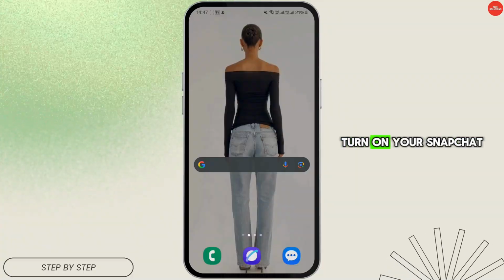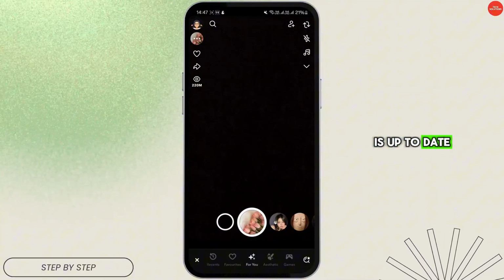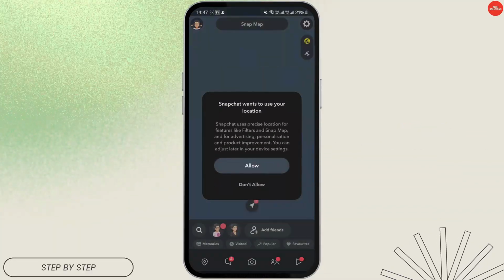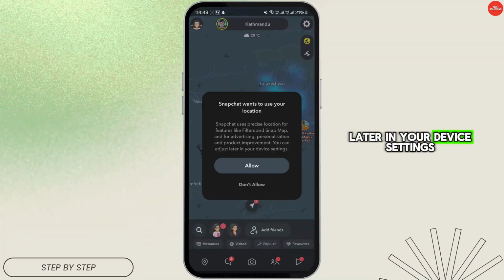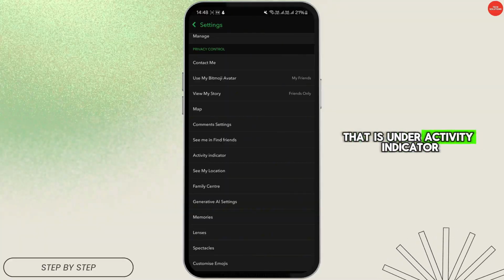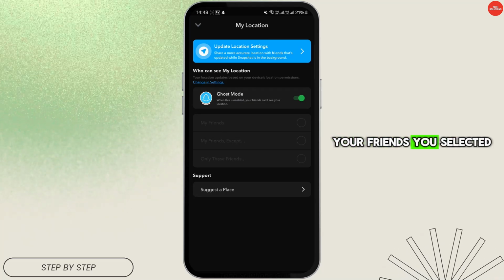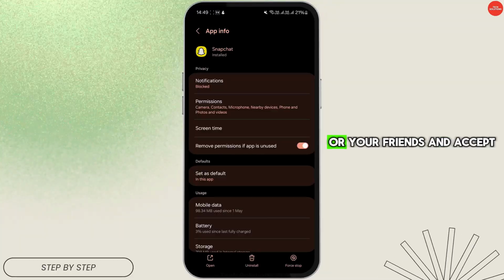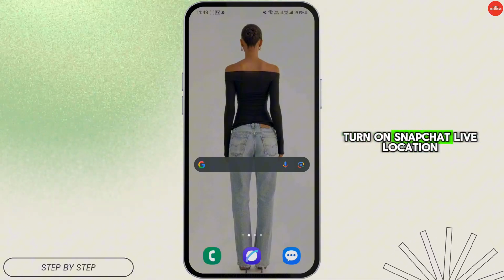How to Turn On Live Location on Snapchat (2025 Step-by-Step Guide)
Learn how to turn on Snapchat Live Location in 2025 with this quick and easy tutorial. This guide shows you how to share your live location with friends, manage privacy settings, and control who can see your location on Snap Map.

Timestamps:
0:00 Introduction
0:10 How to Turn On Snapchat Live Location